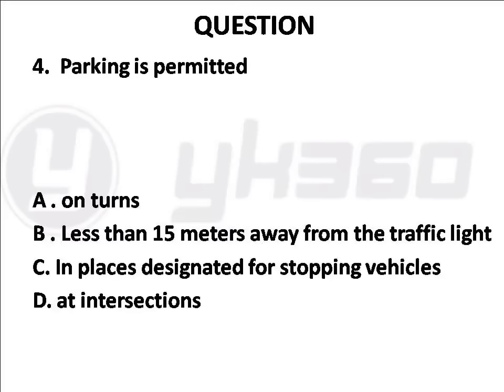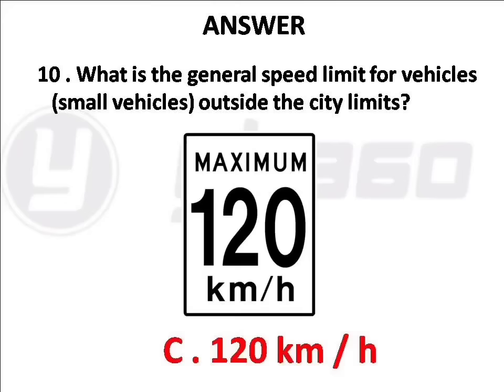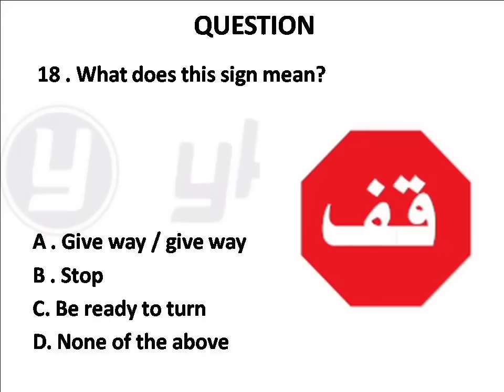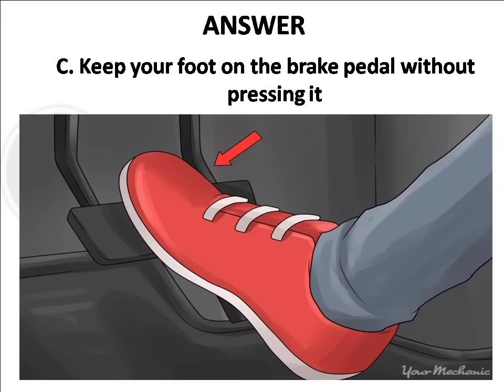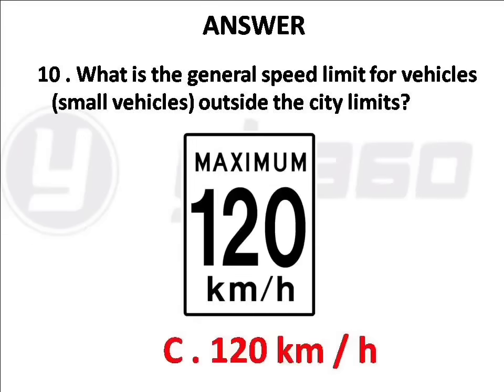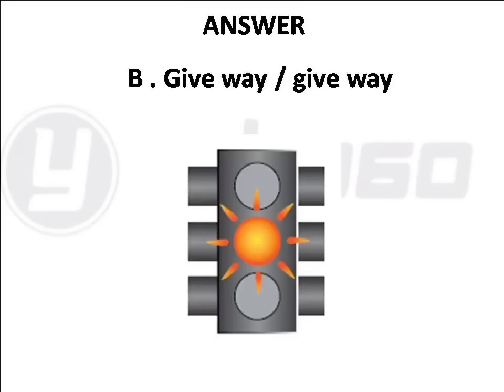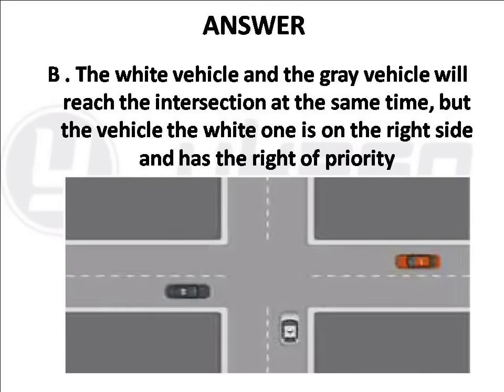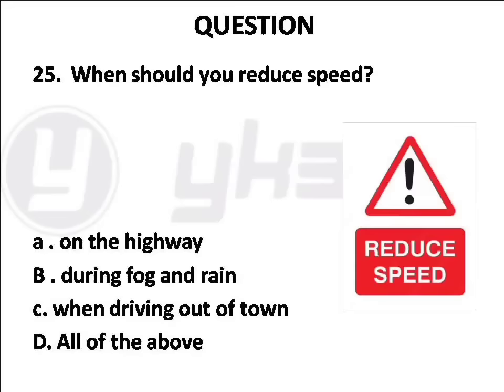2024 KSA Saudi Modern Driving School Computer Exam | Theory Exam | Questions & Answers Saudi Dallah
Part 2

Part 3

Driving Licence Procedure

In this video we have discussed some important question about Saudi Driving school Computer exam , kindly check part 2 video for more questions and answers.